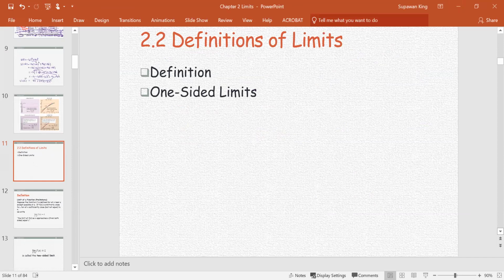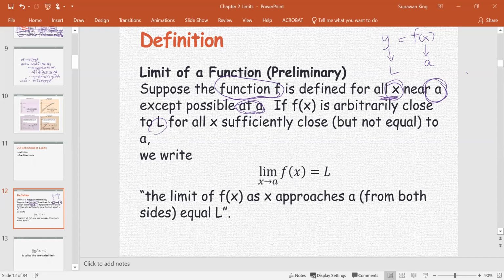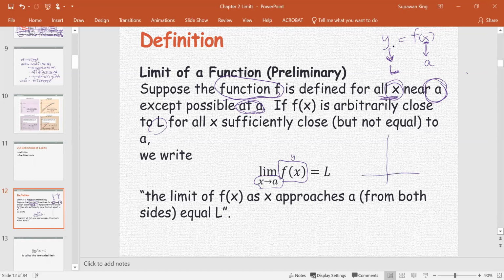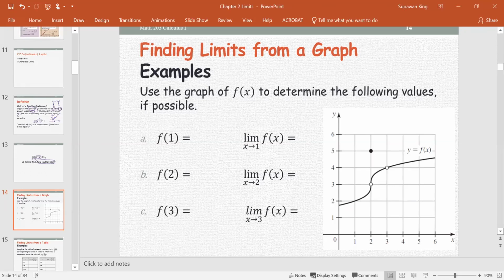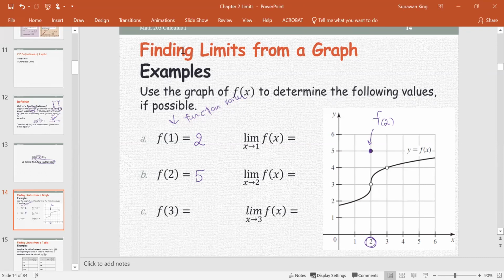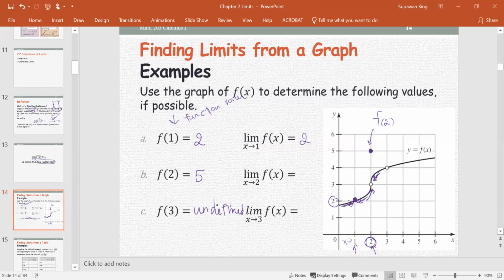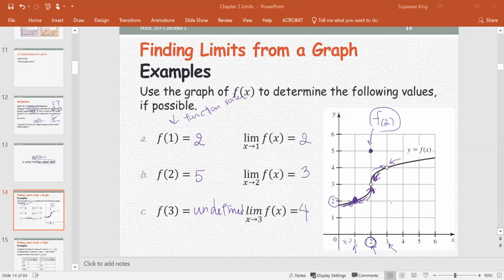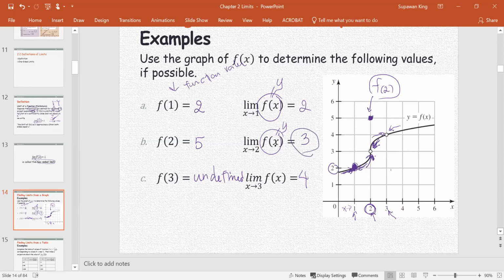M203 Sec2_2 Pt1